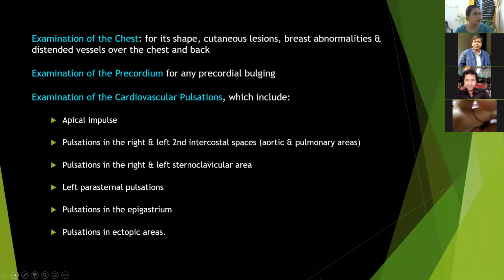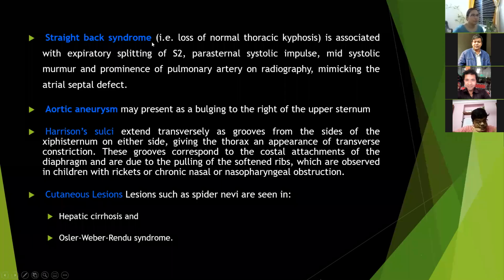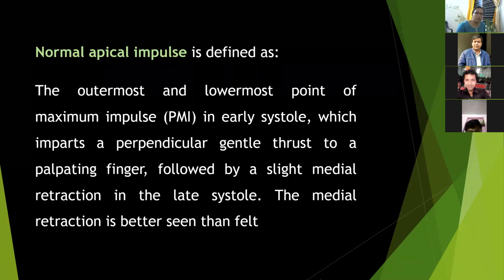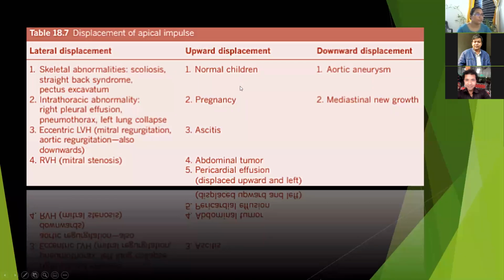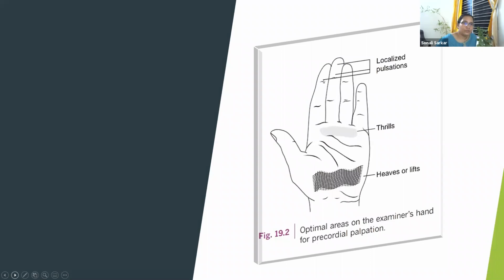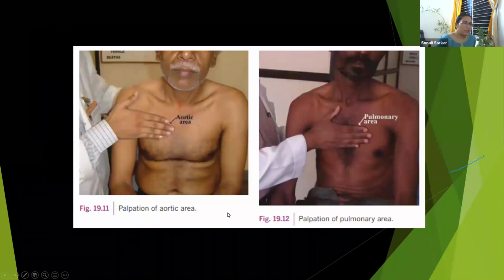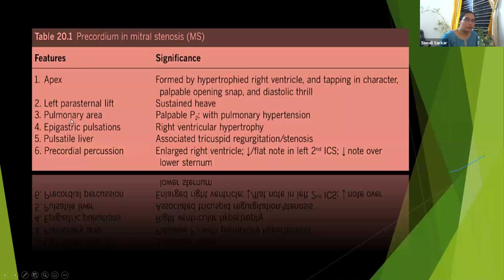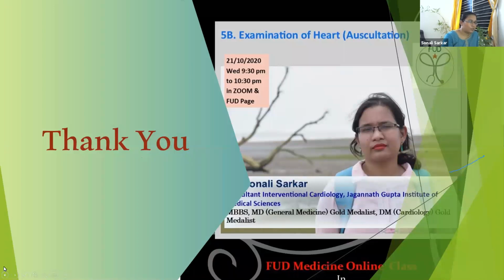FUD Medicine Online Class 5A Examination of Heart Inspection Palpation Dr Sonali Sarkar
5A Examination of Heart Inspection Palpation

19 October 2020 9:30 pm to 10: 30 pm

Dr  Sonali Sarkar MBBS, MD (General Medicine) Gold Medallist DM (Cardiology) Gold Medallist